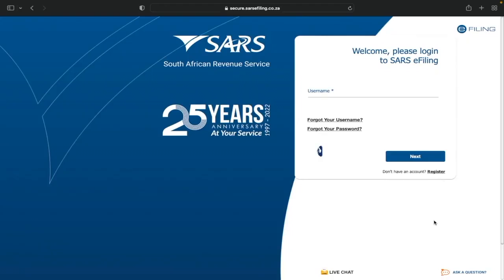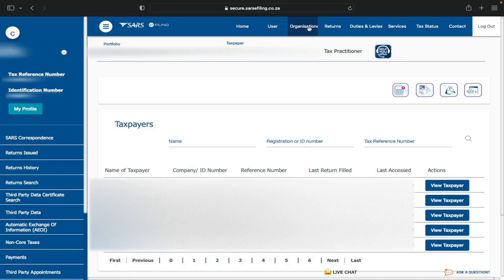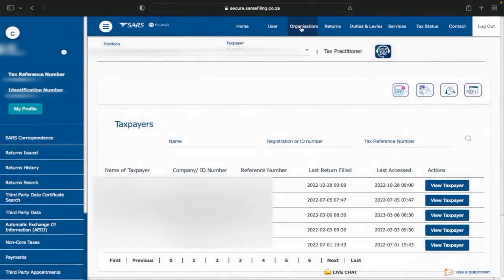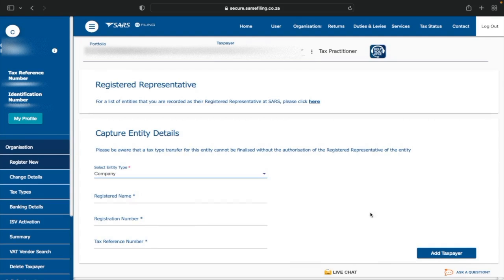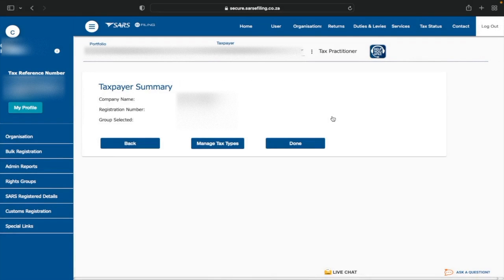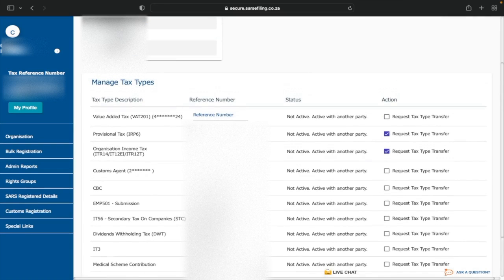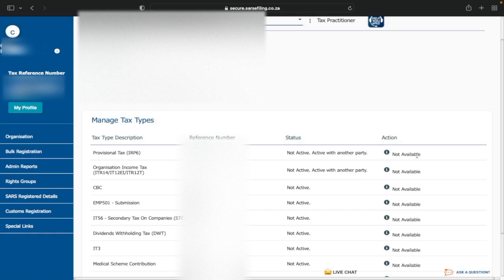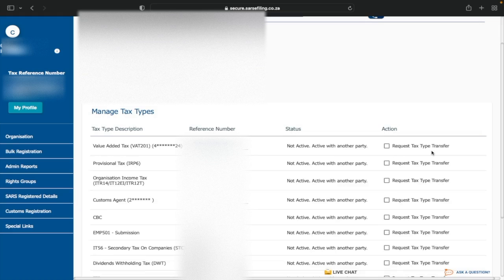How to Add a Company to Efiling Profile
In this lesson, we show how to add a company to your SARS efiling profile. We also explain the activation of tax types on SARS efiling and when you need to be appointed as a registered representative of a company.